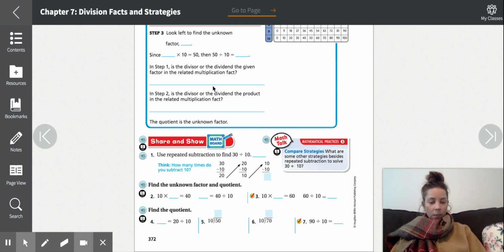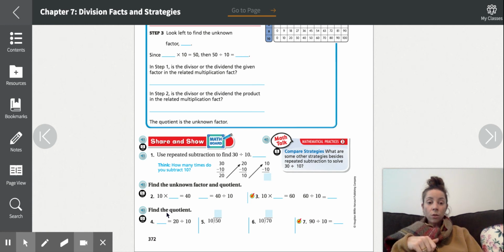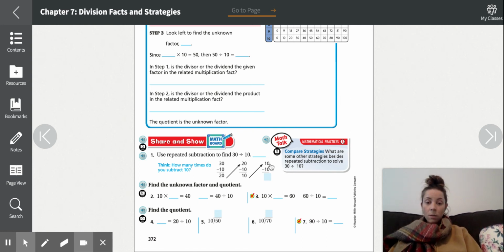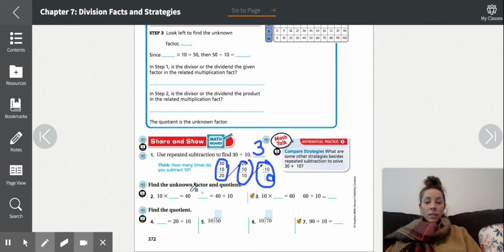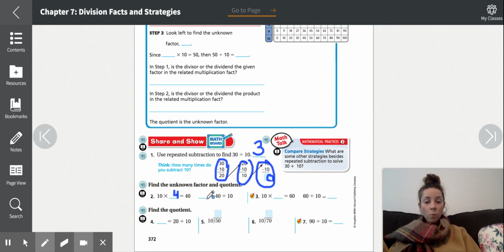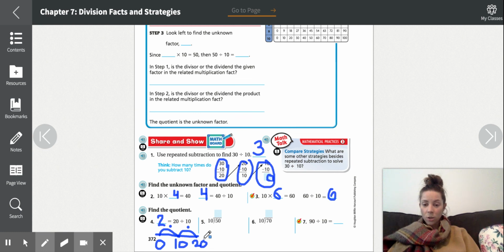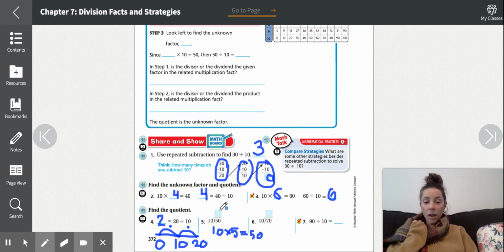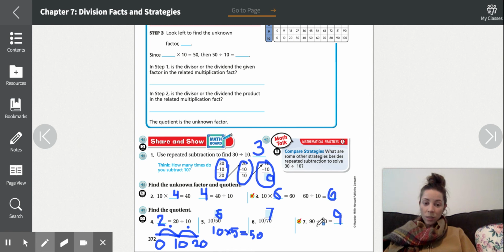7.2 Share and Show